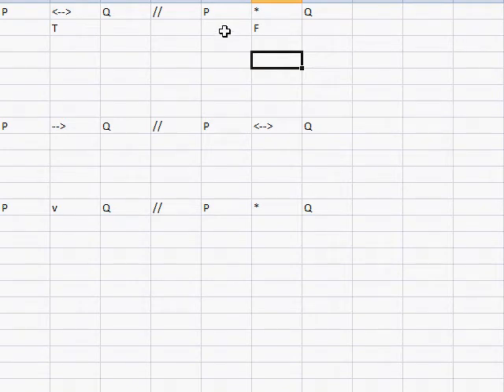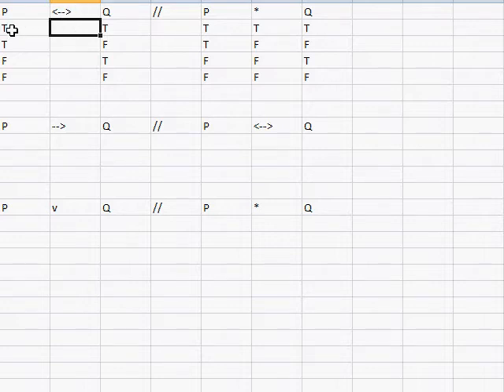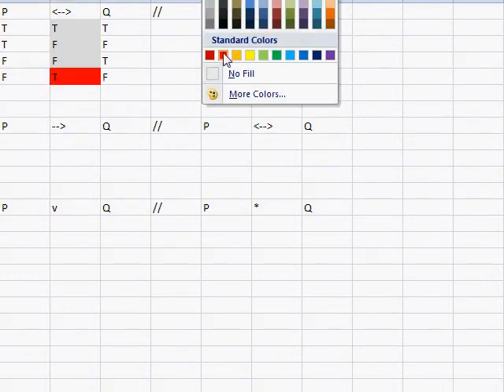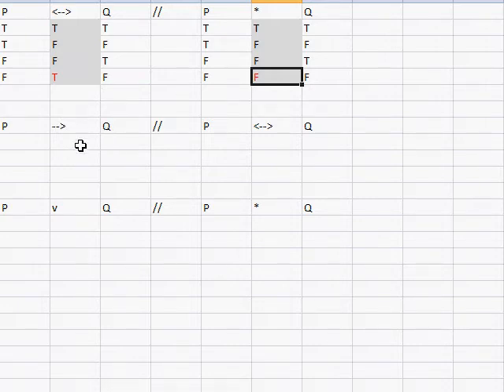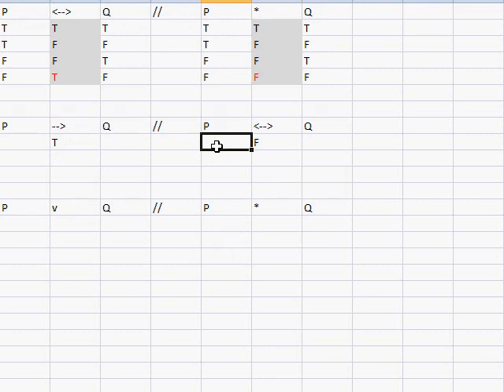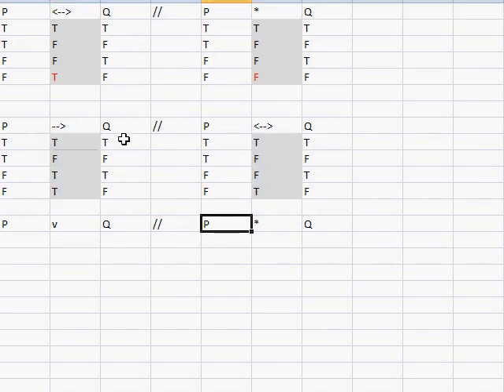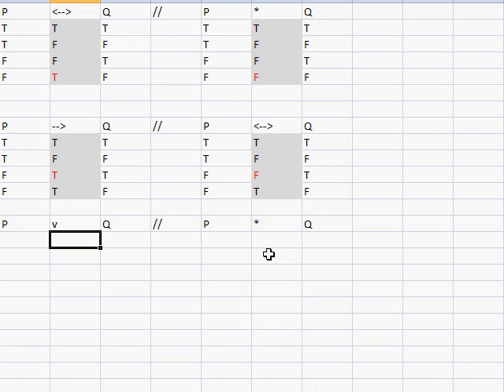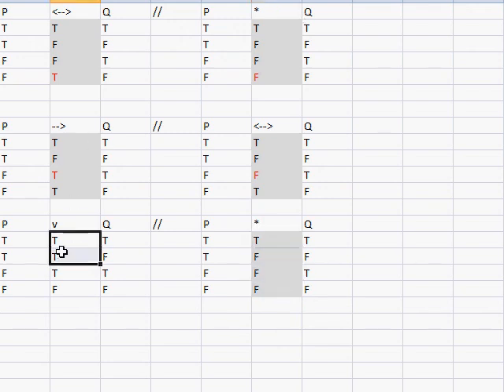012c Indirect TT limits - Symbolic Logic - Truth Tables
video explaining some limitations of indirect truth tables.